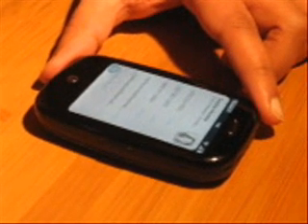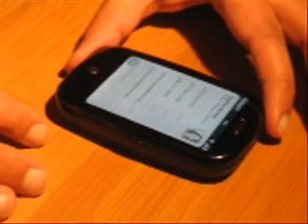Introducing...the Palm Pre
The Palm Pre, as introduced at CES 2009.  It's the kind of smartphone that would make the iPhone blush. Sachin Kansal, Director of Software Product Management for Palm, walks us through a few features.